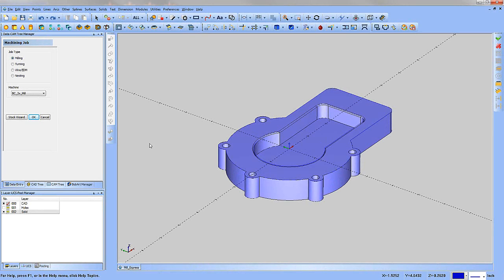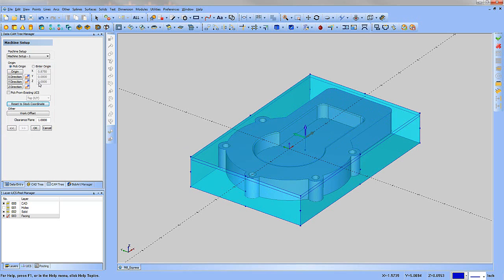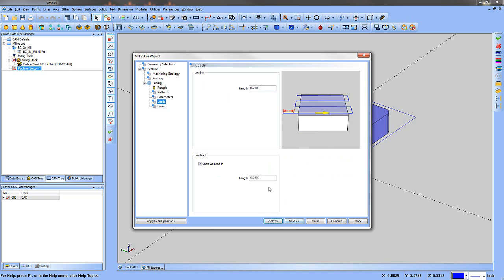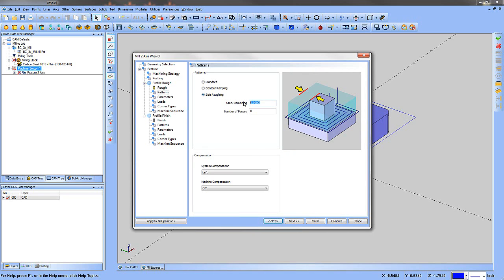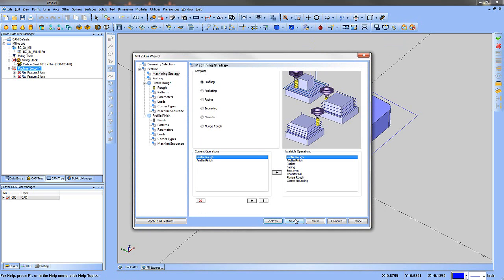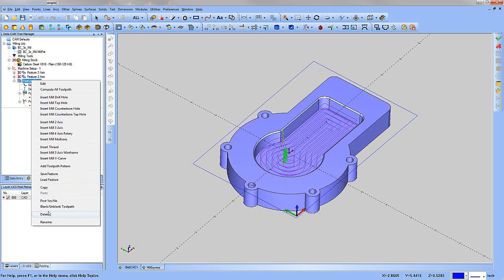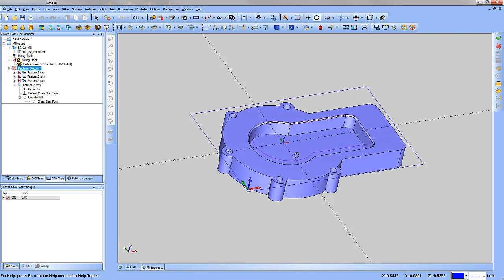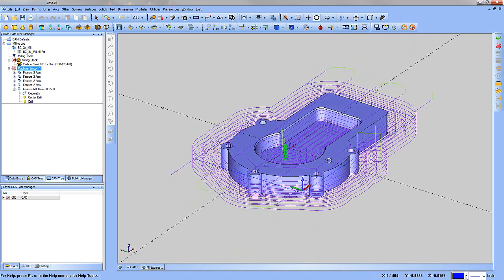Mill Express CAM